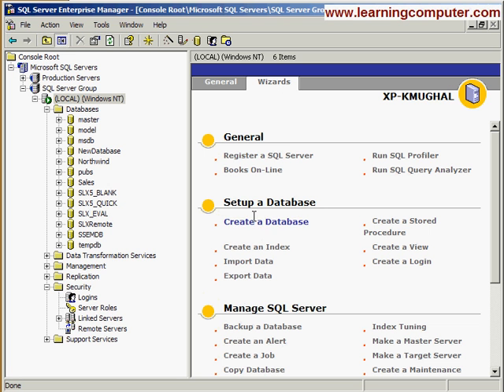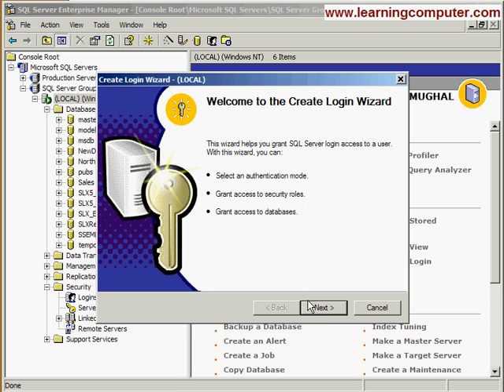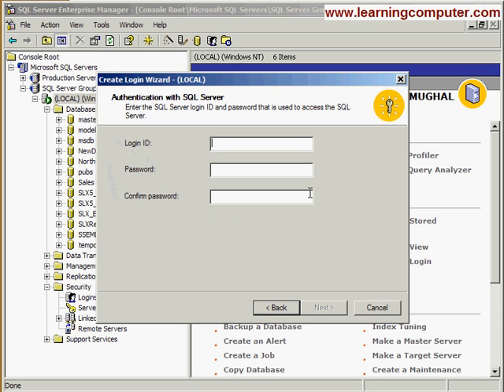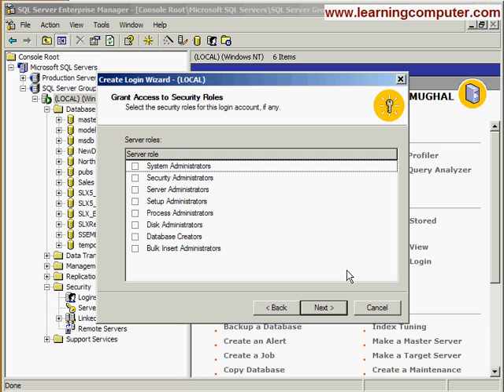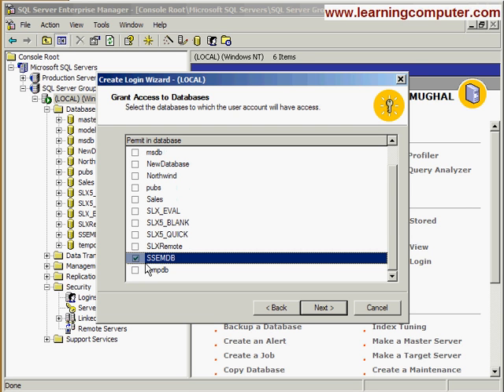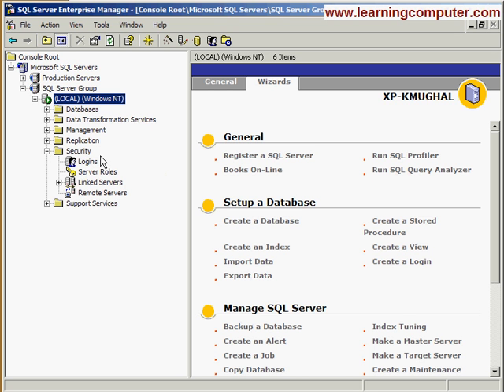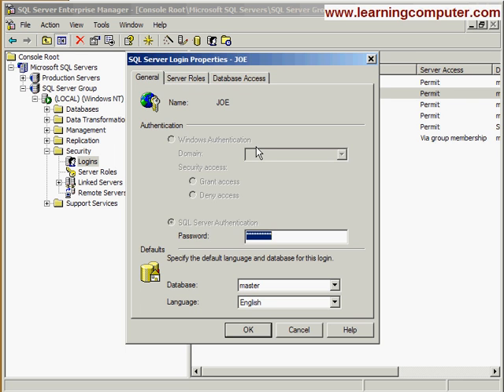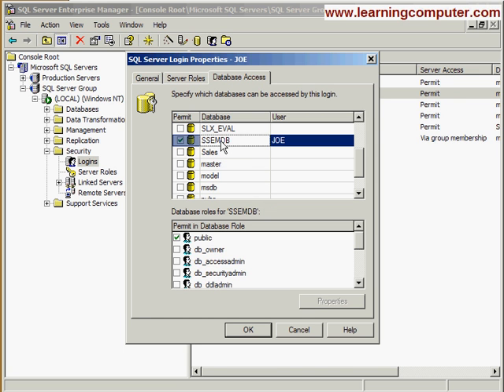SQL Server 2000 video training - free sample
security in sql server 2000 login user role tutorial database administrator transact microsoft video training ms enterprise manager DBA MCDBA